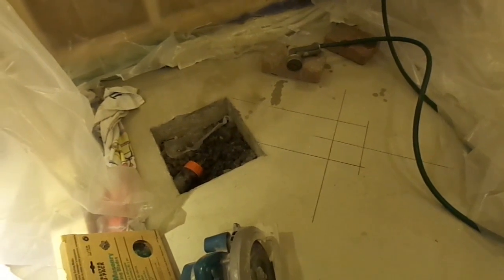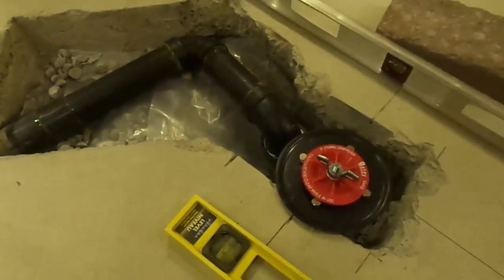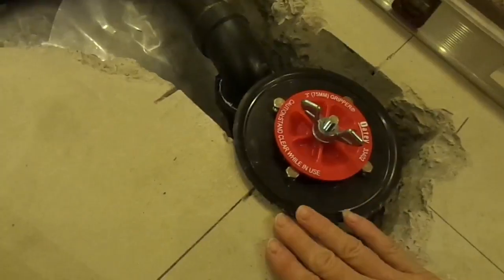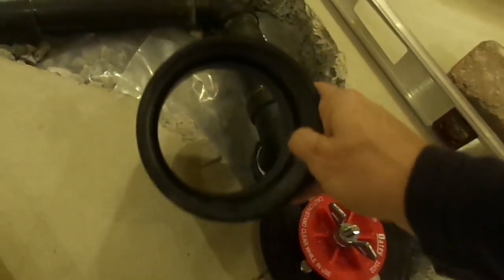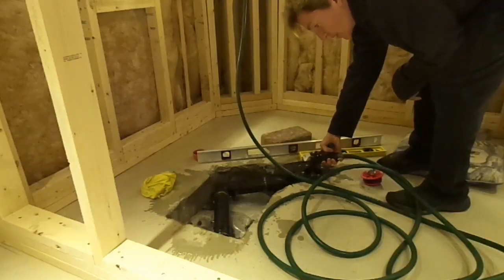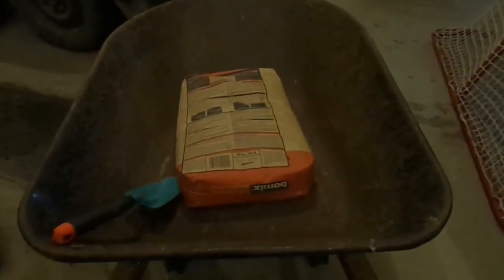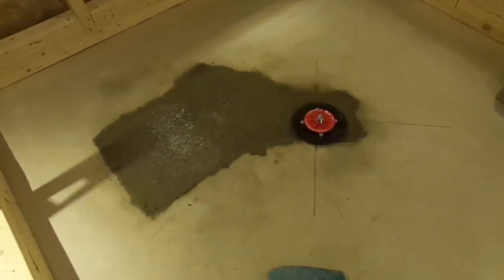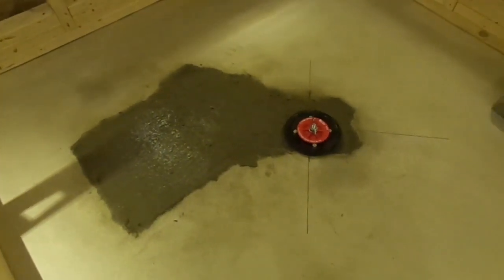How to install a shower drain in a cement floor